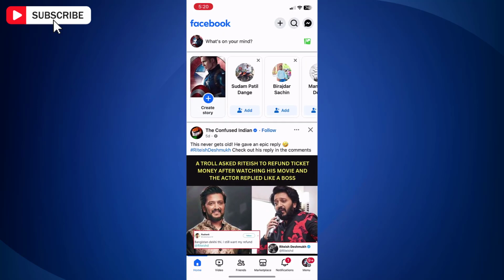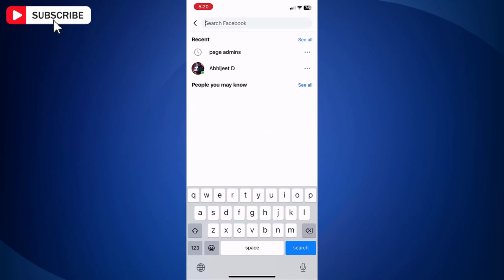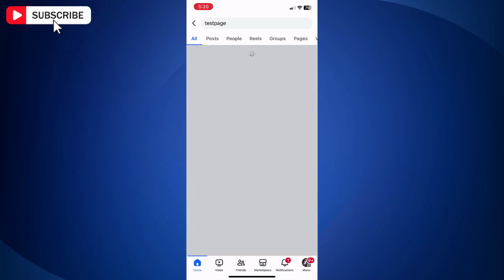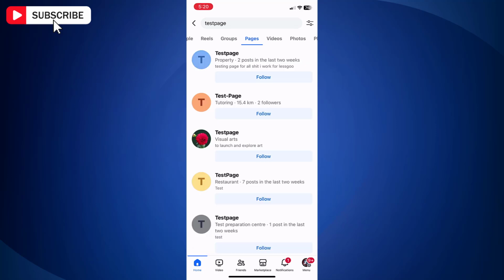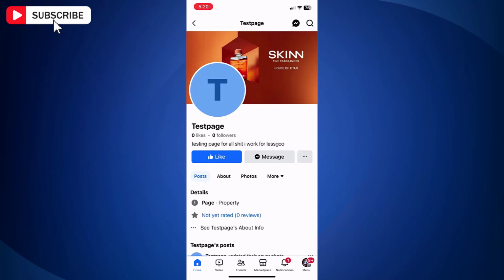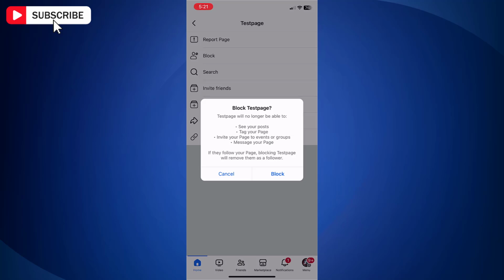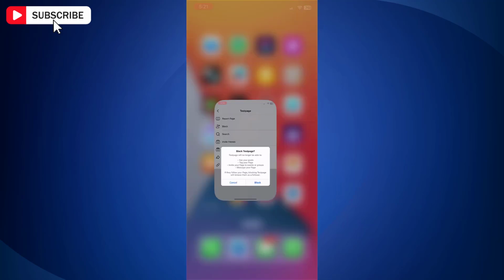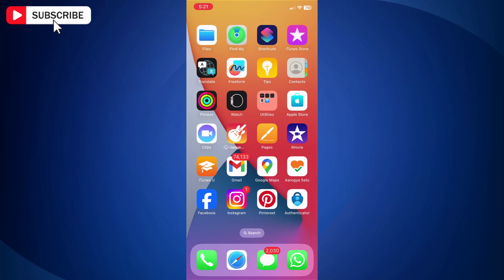How to Block a Facebook Page | Facebook Guide To Blocking Pages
How to Block a Facebook Page. Tired of seeing content from a specific Facebook Page? In this video, we'll walk you through the steps to block a Facebook Page, ensuring that its posts and updates no longer appear in your feed. This is a quick and easy way to customize your Facebook experience by keeping unwanted content out of sight.